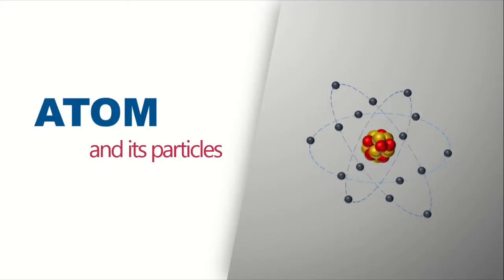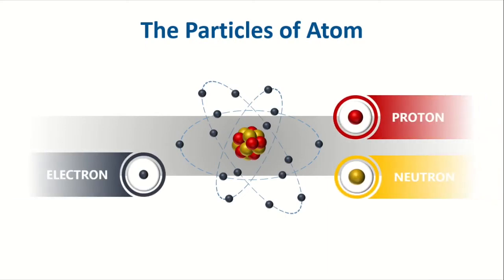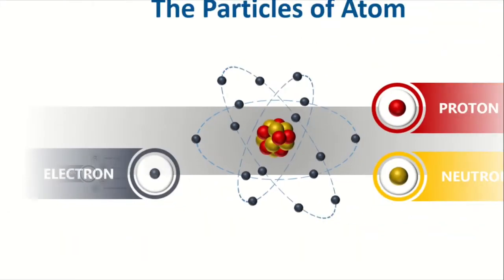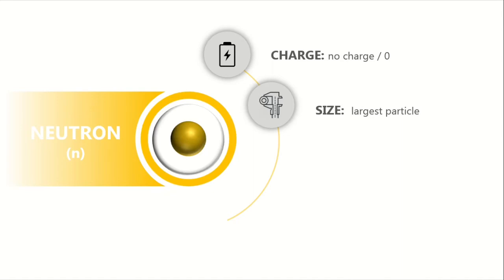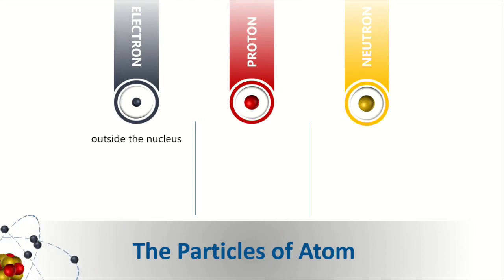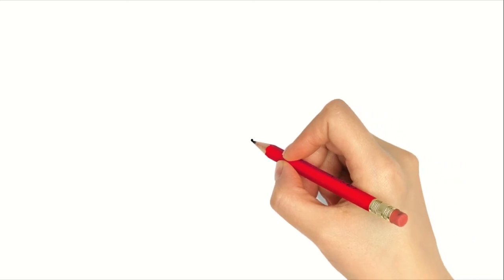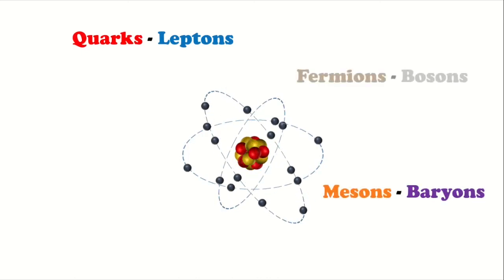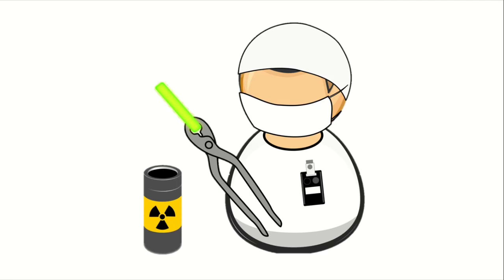ATOM and its particles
This video talks about atom and its particles, and the importance of understanding atom in radiologic sciences.